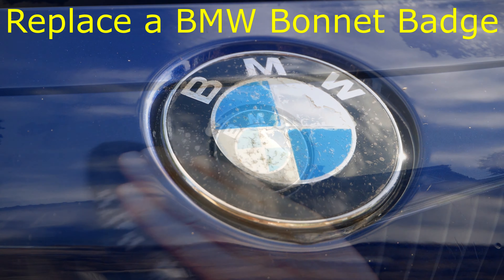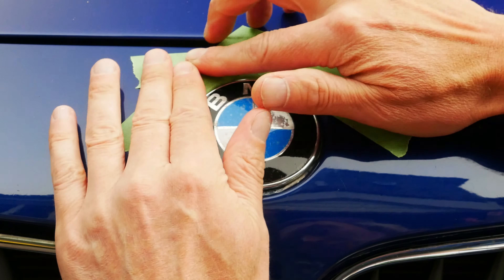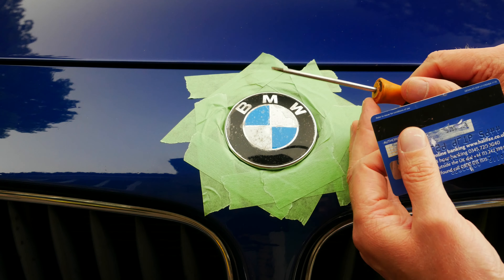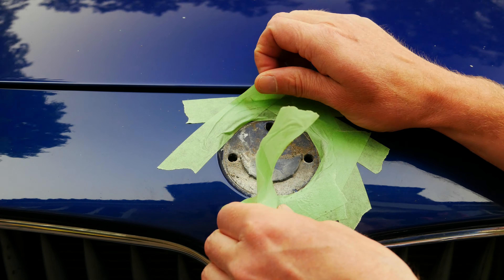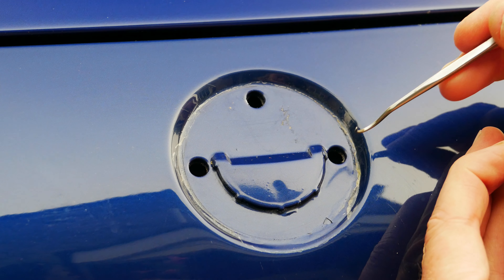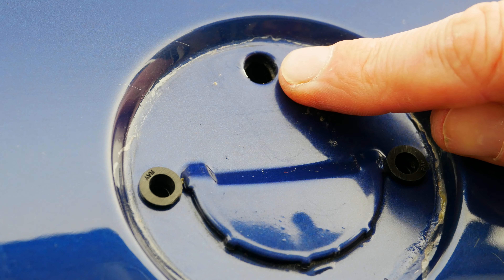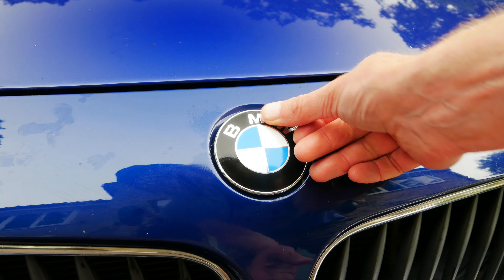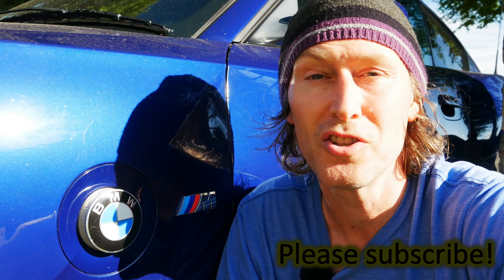Replace BMW Bonnet Badge // How to Remove BMW Bonnet Badge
Quick and EASY how to remove a BMW bonnet badge and how to replace a BMW bonnet badge WITHOUT damaging the paint or the new BMW badge!

BMW bonnet badge removal and replacement is pretty straight forward (when you know how!) but this car diy video has a few pointers which will help you change a BMW badge the right way and avoid problems!

00:00 How to Replace BMW Bonnet Badge
00:10 How to Remove BMW bonnet badge